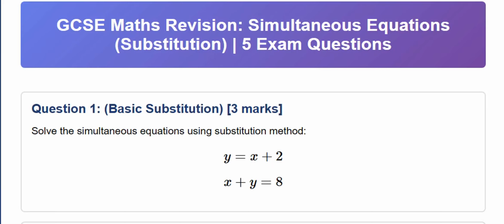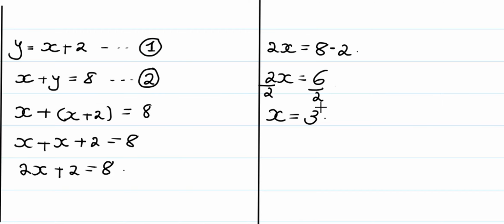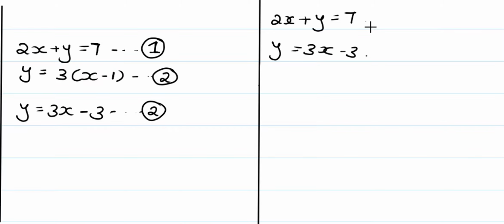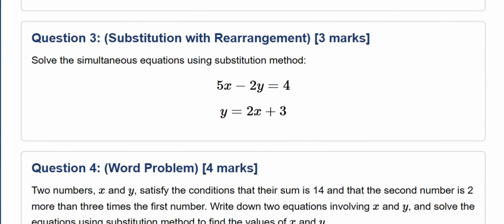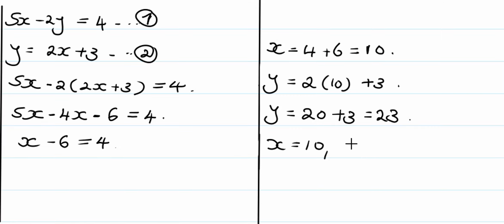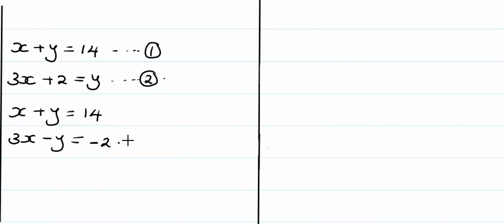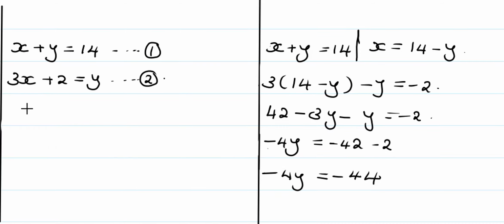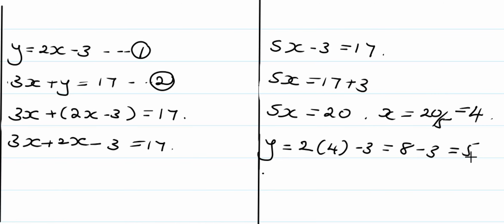Simultaneous Equations Substitution: 5 Must-Know GCSE Exam Questions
This lesson covers solving simultaneous equations by substitution, designed specifically for GCSE Maths students preparing for exams. It includes 5 carefully selected exam-style questions with step-by-step solutions, helping you understand the method and apply it confidently.

In this video, you will learn how to:

Solve linear simultaneous equations using the substitution method.

Work accurately with numbers and simple fractions in equations.

Convert word problems into algebraic equations for practical exam scenarios.

Improve your problem-solving technique and work efficiently under exam conditions.

Build confidence to handle all types of substitution questions in GCSE papers.

Every question is explained clearly, showing each step in detail so you can follow along and practice effectively. By the end of this lesson, you will be able to:

Identify which variable to substitute.

Rearrange equations and perform calculations without errors.

Solve exam-style word problems involving substitution.

Check your answers to ensure accuracy.

This video is ideal for revision, extra practice, or exam preparation. Watch, practice, and master simultaneous equations by substitution to boost your GCSE Maths exam performance.